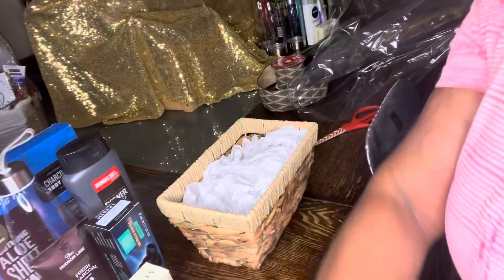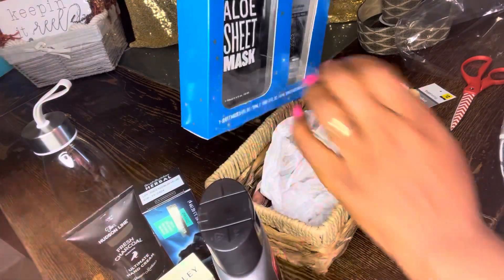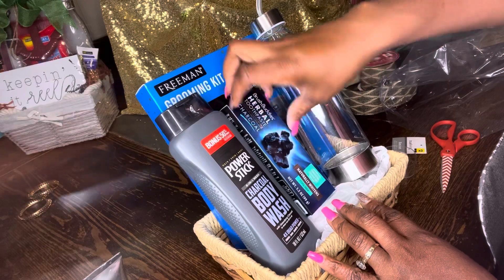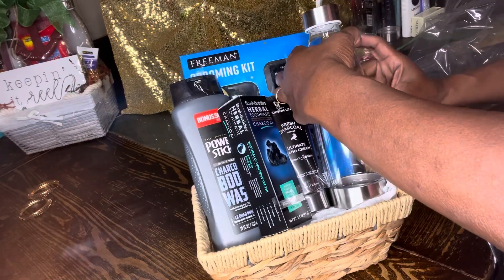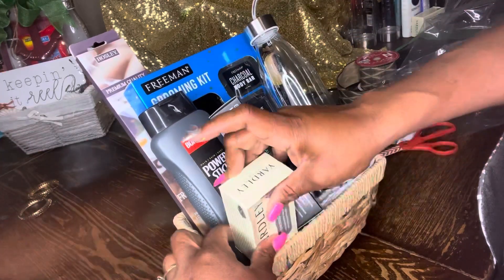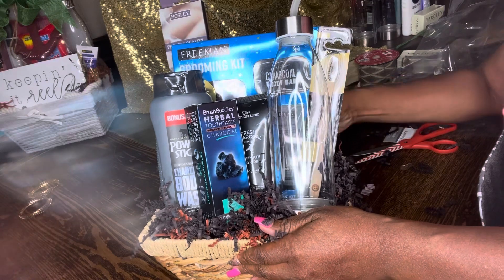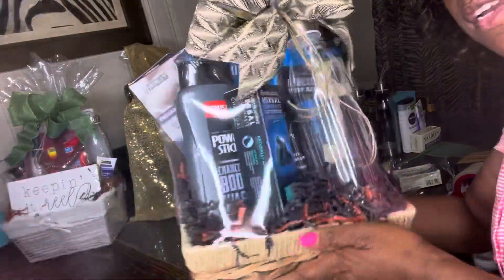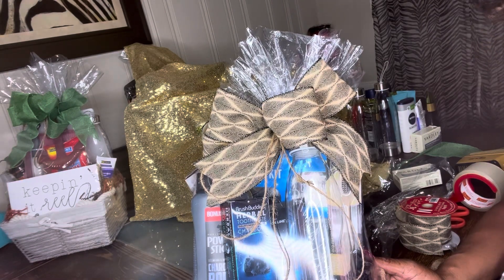A Hit Seller for Father’s Day Gift Baskets 2022: Simple DIY’s to Make Cash